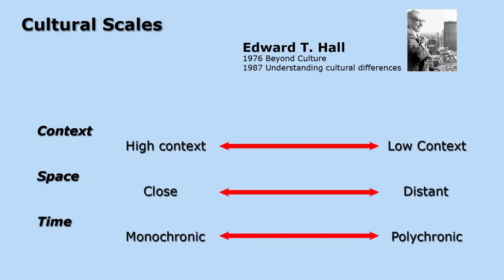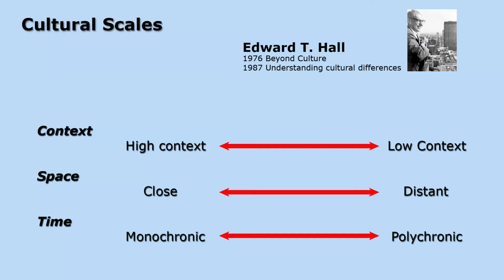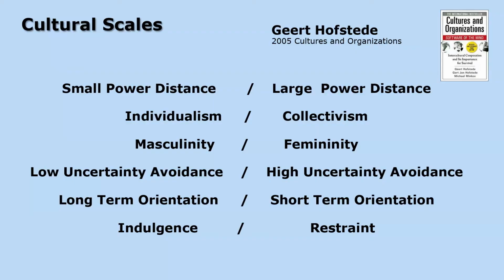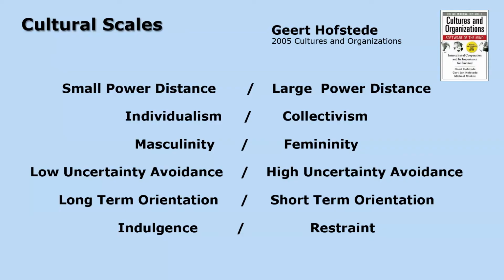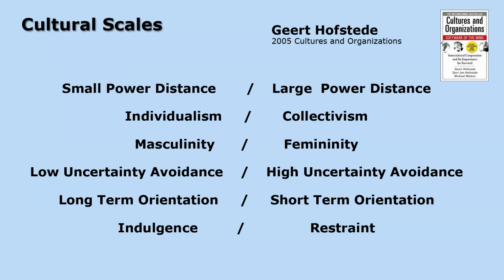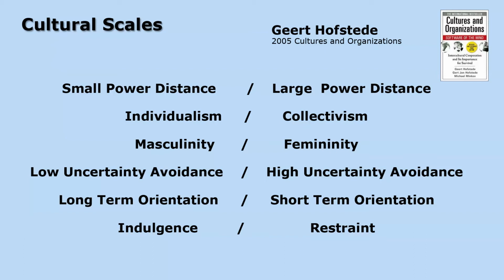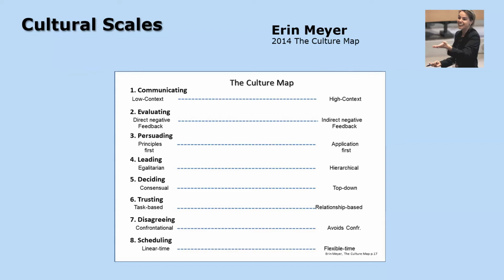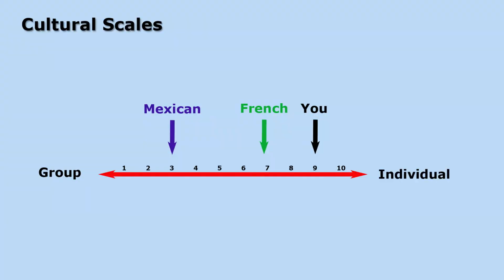The Culture Scales - How to compare cultural differences?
The Culture Scales is a short introduction to comparing and contrasting the different dimentions of cultures. We give a short history of the culture scales looking at Edward T. Hall, Trompenaars & Hampden-Turner, Brooks Peterson, Geert Hofstede, and Erin Meyer. Finally we will give a short example about the use of one of the cultural dimentions.

Further Study Questions:
a) Name three cultural values from Geert Hofsteedes list which seem most important for your cross-cultural situation in your working or living conditions.
b) Take one or two cultural values from Hall, Hofsteede, or Meyer and put them on the cultural scale. Identify the values in which your culture and the different culture of your colleague, or the culture of the country you live in, are very close and where they drift apart. What does that mean for your relationships with those cross-cultural people?
I have done trainings about Culture and multicultural Teams inside and outside of our Organization around the World.